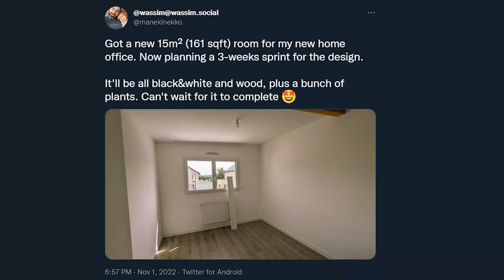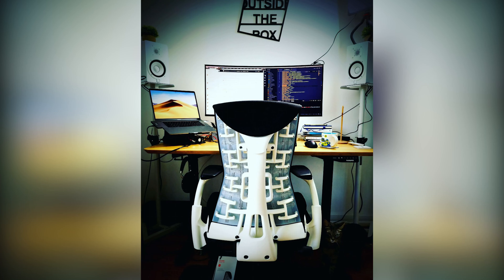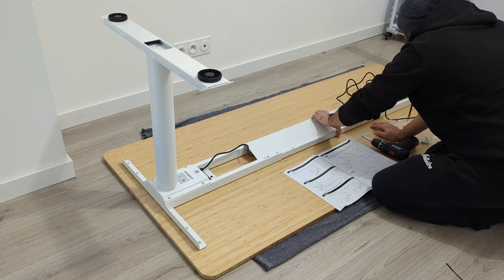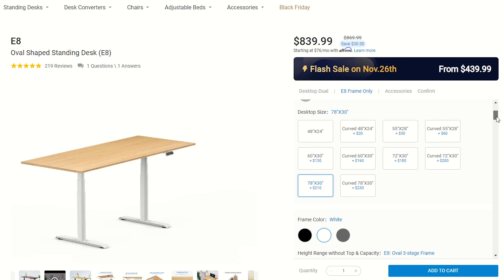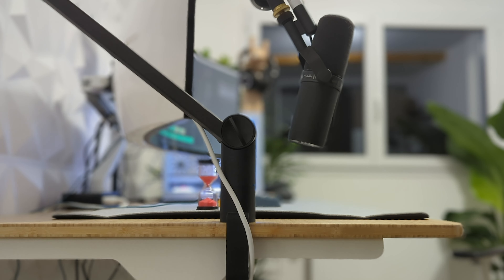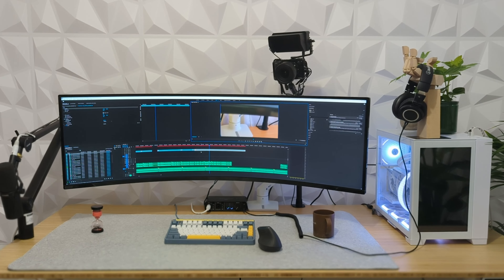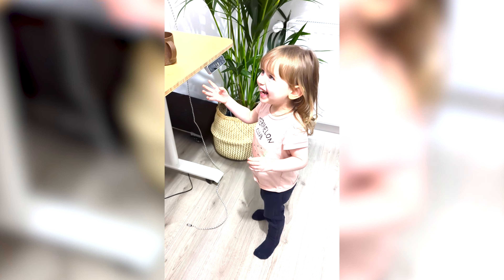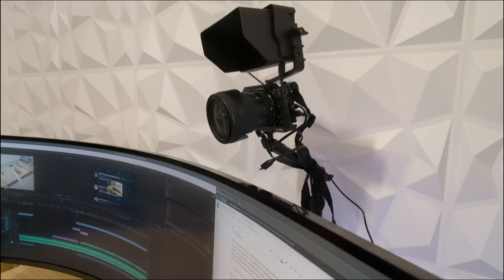My standing desk for the next 5 years | FLEXISPOT E8 REVIEW | HOME OFFICE SETUP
0:00 - Intro
1:38 - Assembling
3:00 - The legs
3:11 - The desktop
3:58 - Accessories
4:03 - Casters
4:18 - Anti-fatigue mat
4:32 - Desk stability
4:55 - Cable management
5:15 - The motors
5:57 - Height adjustability
6:13 - Anti-collision system
6:33 - Child lock system
7:08 - Outro